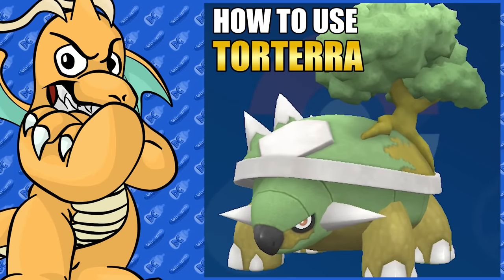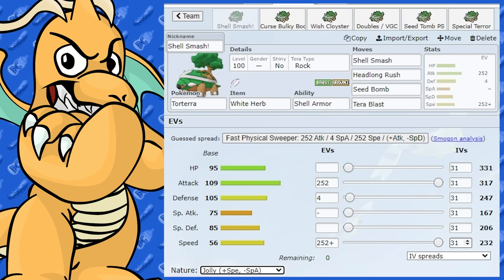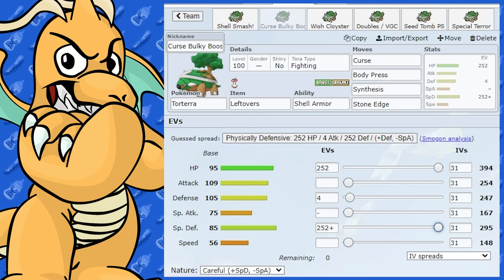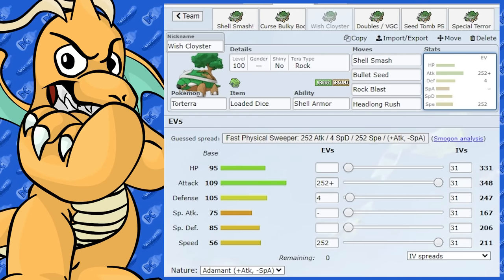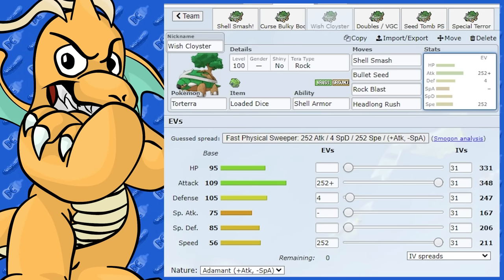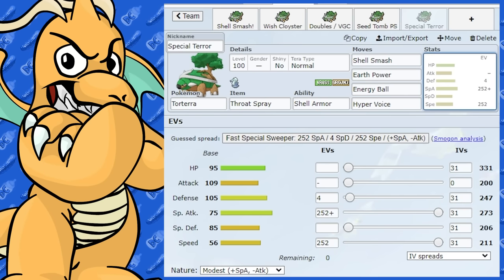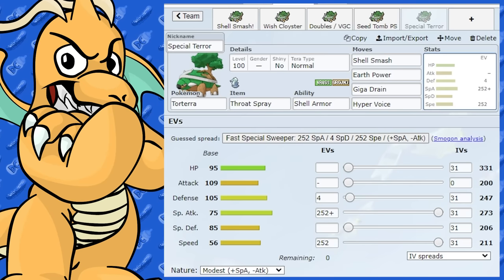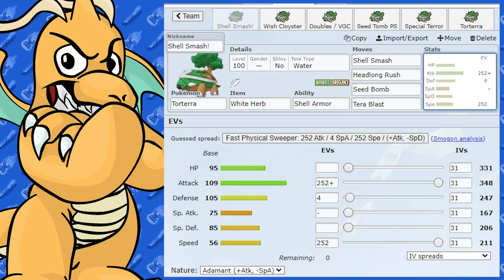Best Torterra Moveset Guide - How To Use Torterra Shell Smash Competitive VGC Pokemon Scarlet Violet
My Best Torterra Moveset Guide Pokemon Scarlet & Violet